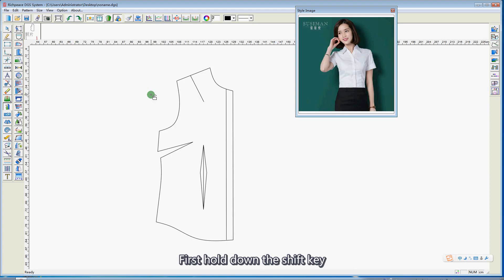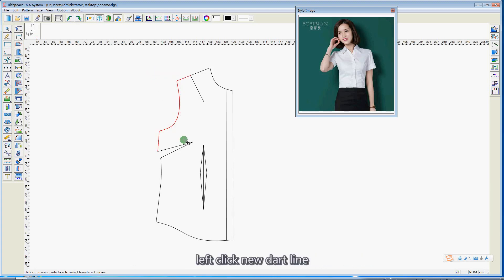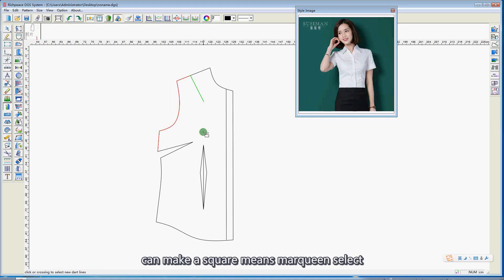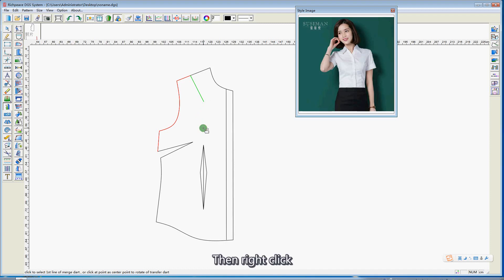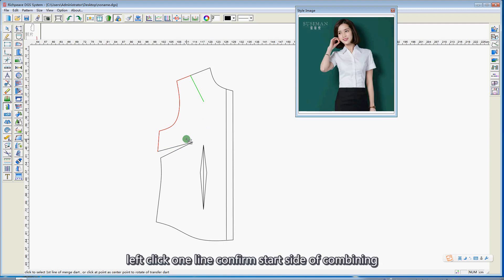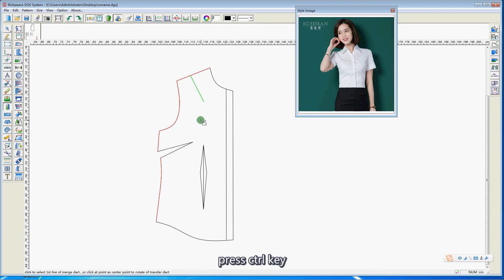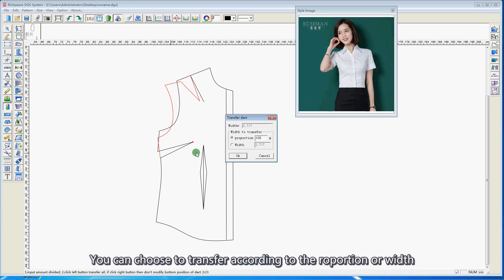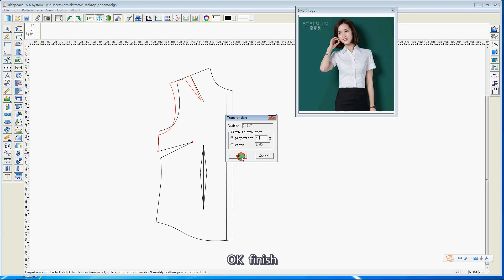Richpeace CAD Software Online Lessons-Tip of the day -Transfer Part Dart (V9)